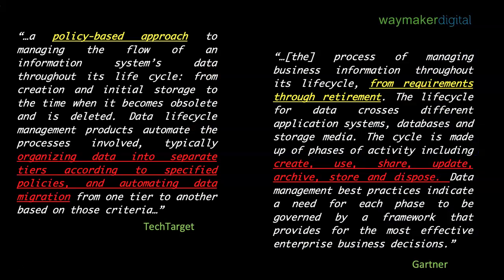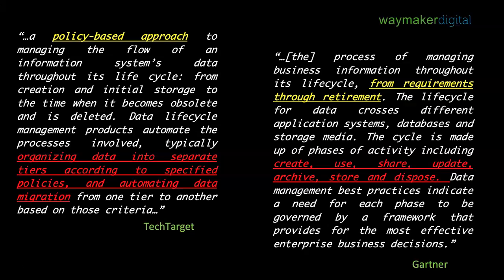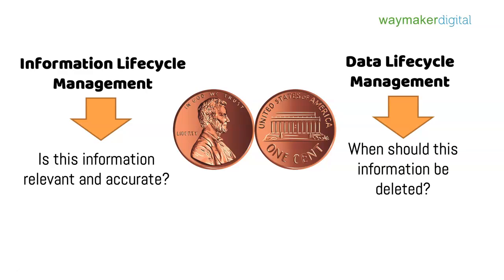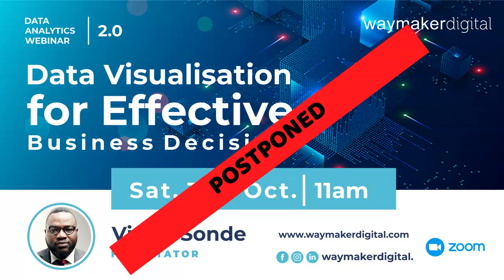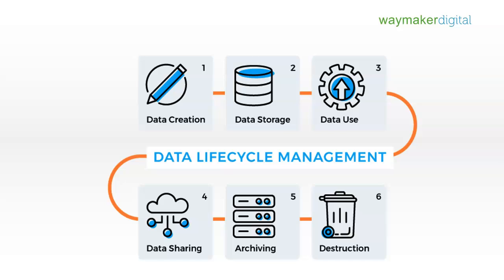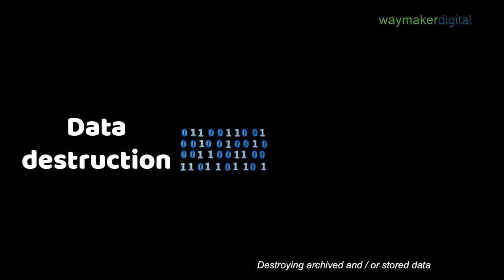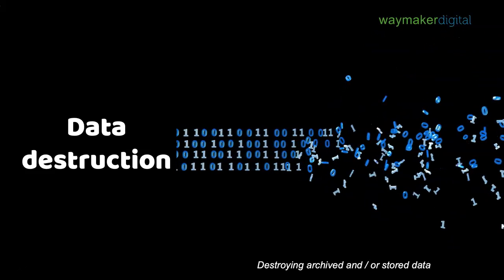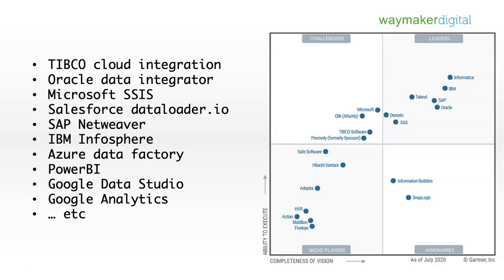Data Analyst Webinar 1.0: The discipline of "data lifecycle management"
Today’s organizations are increasingly data-driven, relying on data to run every aspect of the business — from acquiring customers to creating new products.
All the data must be managed throughout its lifecycle (from creation to deletion) and this can be challenging without the right data lifecycle management (DLM) strategy / program in place.

The concept of defining and organizing this process into repeatable steps for enterprise organizations is known as Data Life Cycle Management. Listen to the webinar for more detail.

Speaker: Victor Sonde